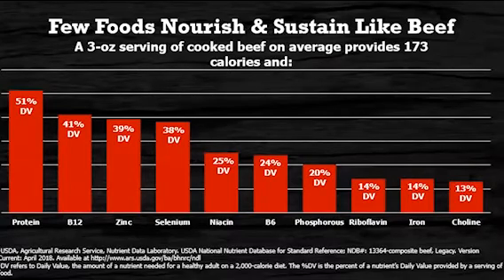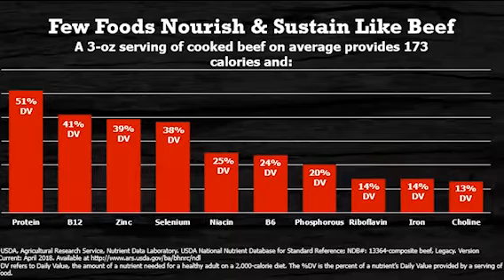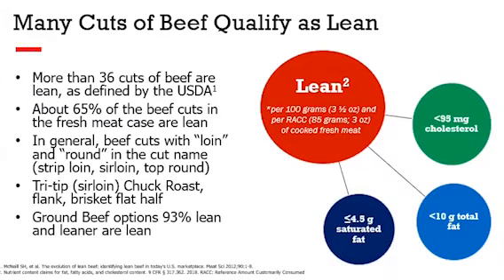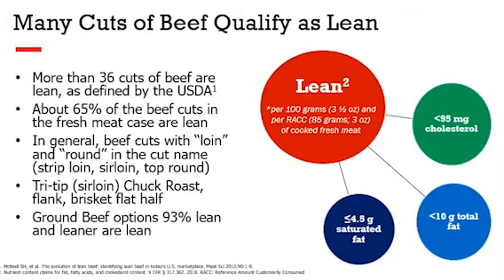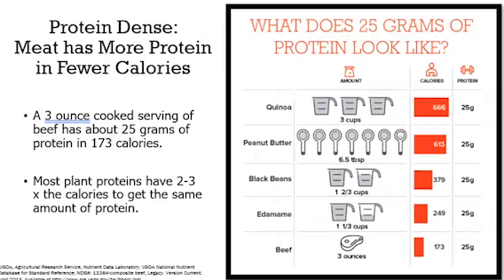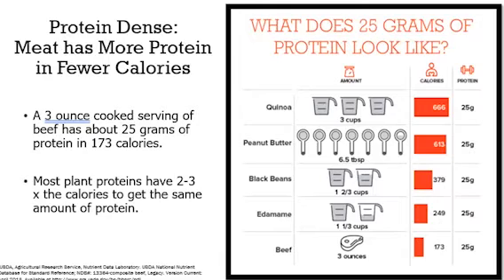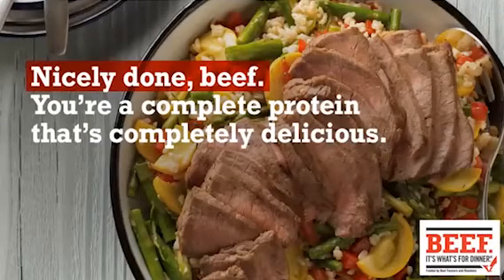Beef Nutrition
A brief overview of the nutritional benefits of beef, and its role in a healthy diet.